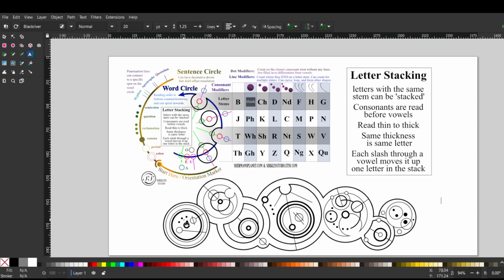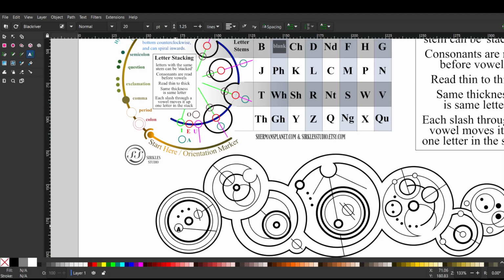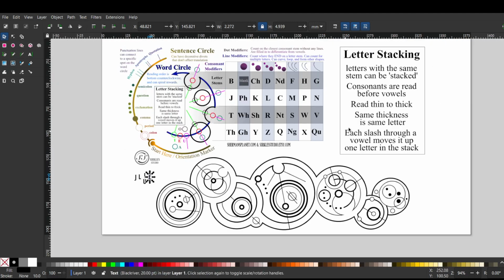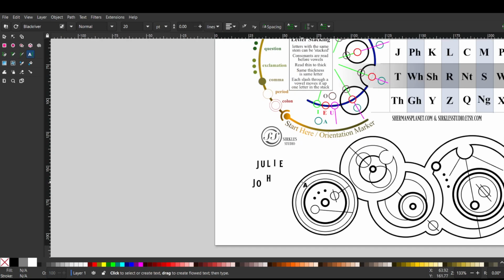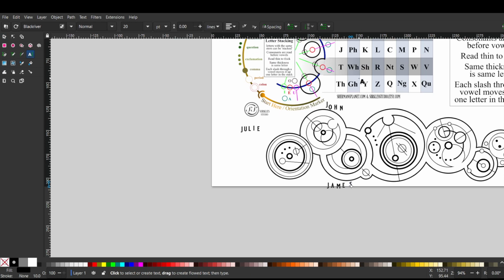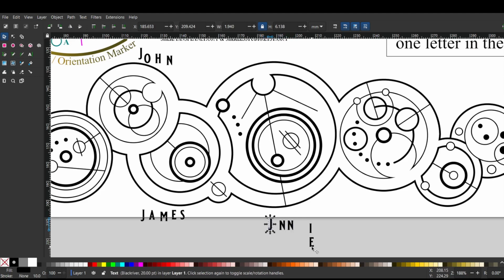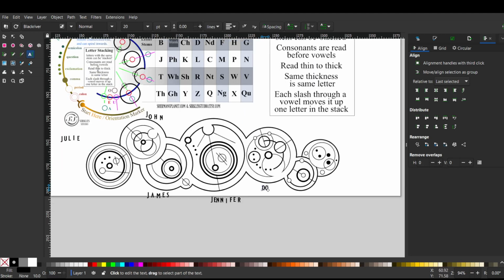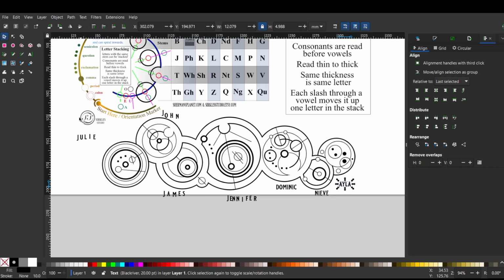A whole bunch of names with lots of LETTER STACKING